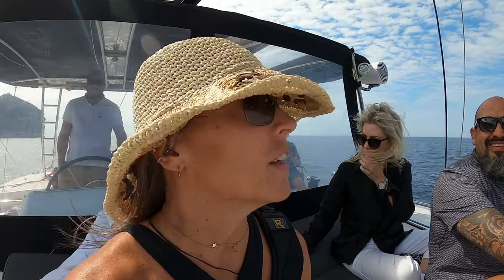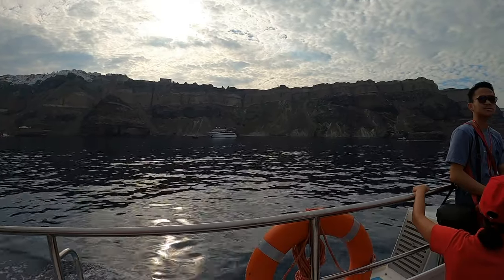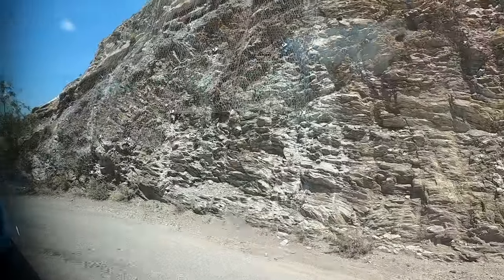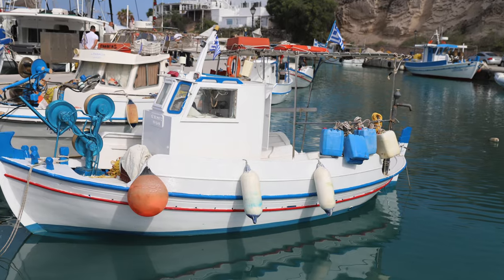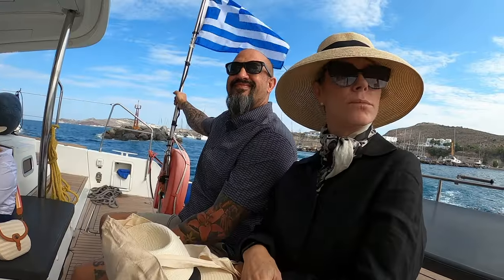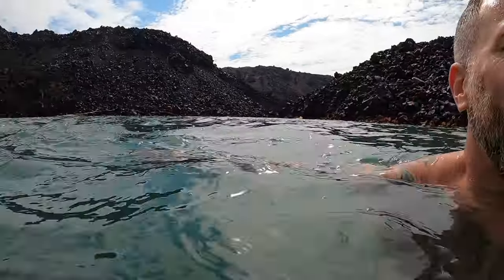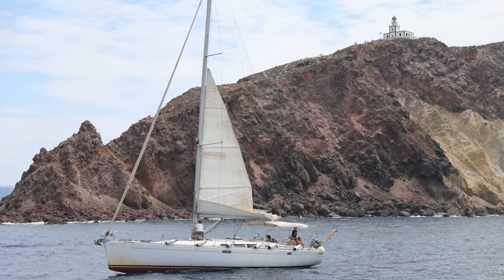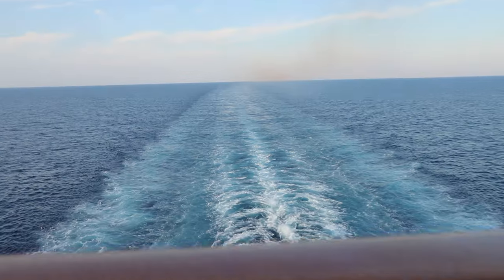Cruise the Caldera- Santorini by Catamaran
Going on the "Cruise the Caldera" excursion on Viking Sea, or a day trip with Caldera Yachting with jenX.